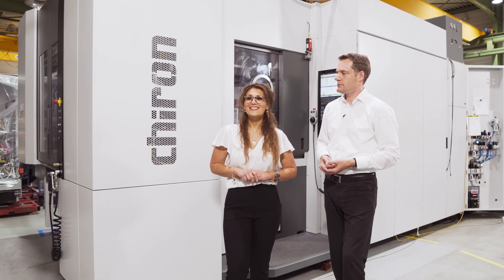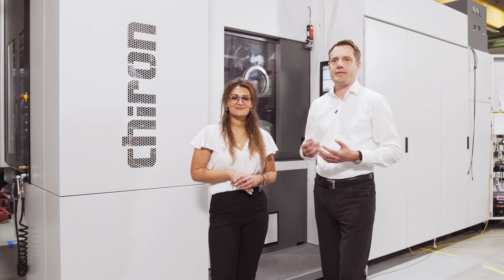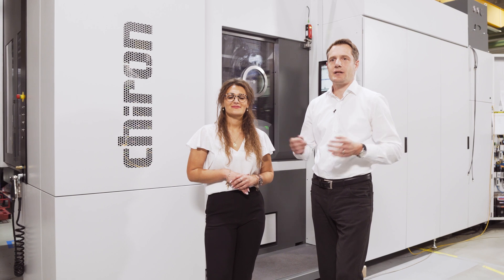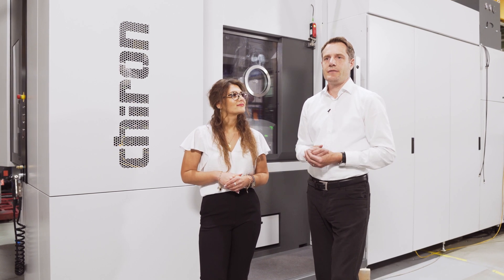CHIRON DZ 22 W five axis I Benefits (EN)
Here we see one of the big ones from the CHIRON program: the new DZ 22 W five axis machining center. Kristoffer Siegmann, Head of Global Account Management Automotive, explains the advantages of this power package.